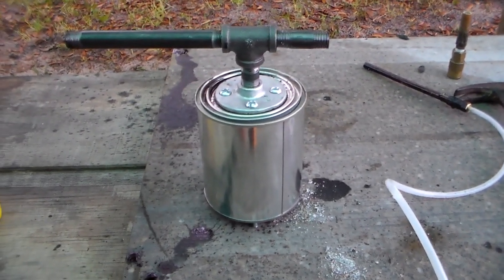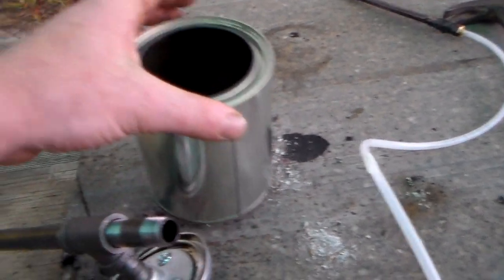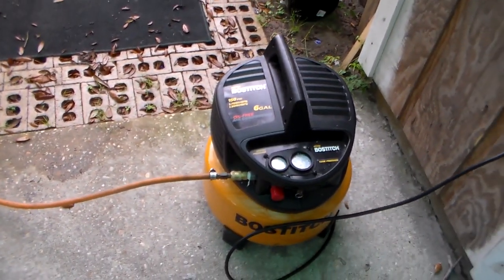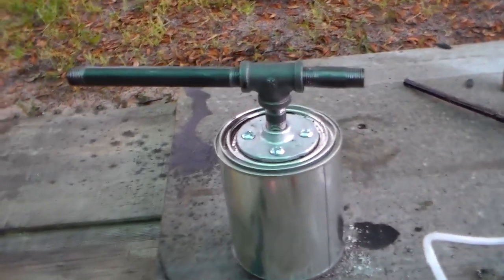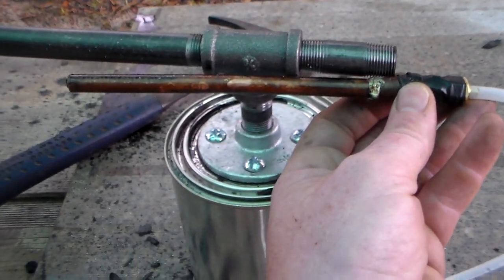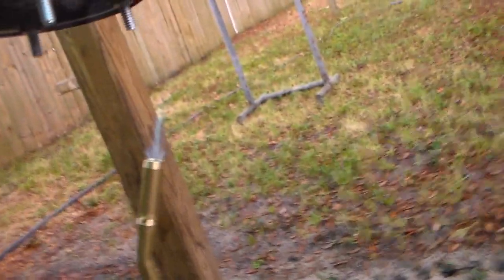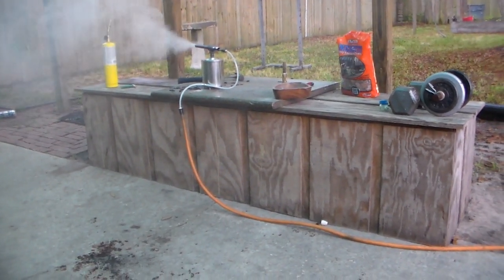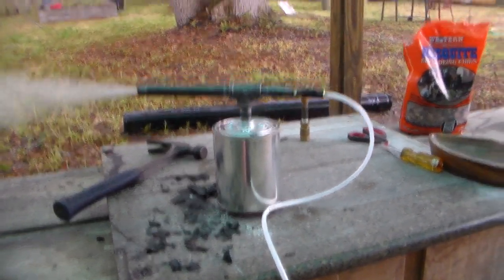DIY SMOKER: Part 1 - Cold Smoke Generator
I have been craving homemade jerky for a few weeks now and have decided to do something about it. Why spend multiple hundreds on a smoker. Here is quick video of my homemade smoke generator. The actual smokehouse.